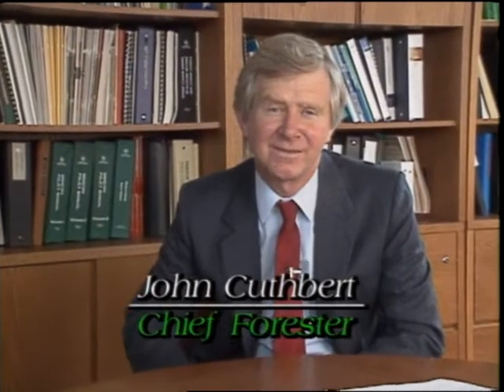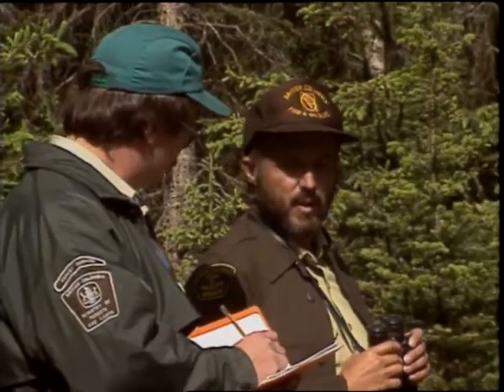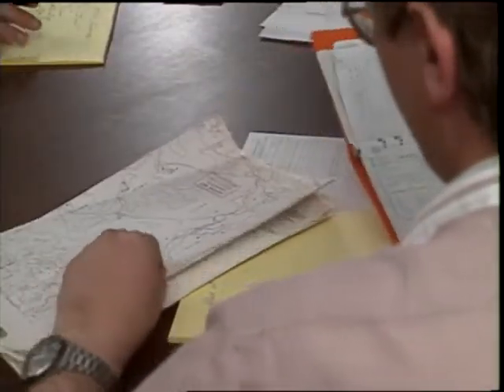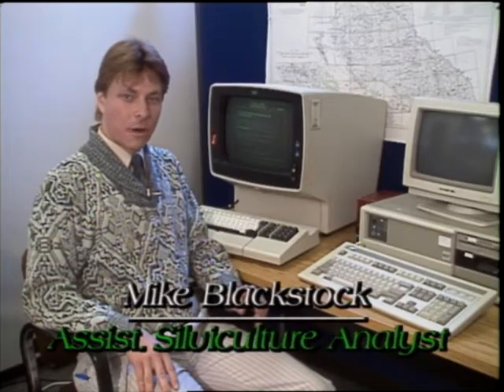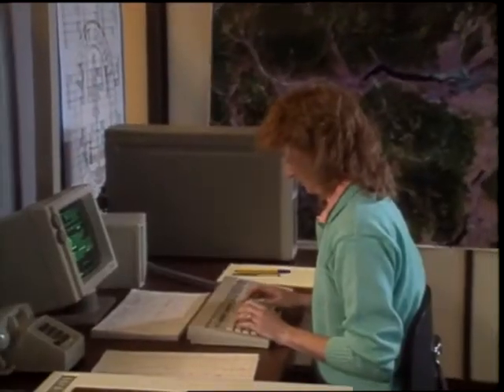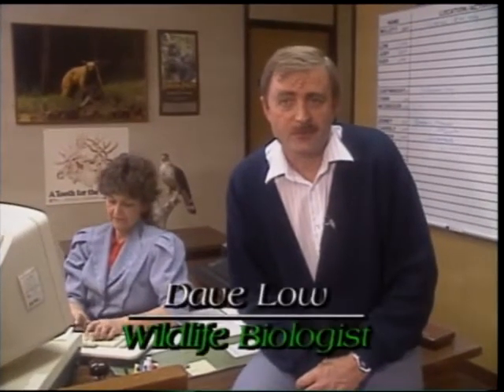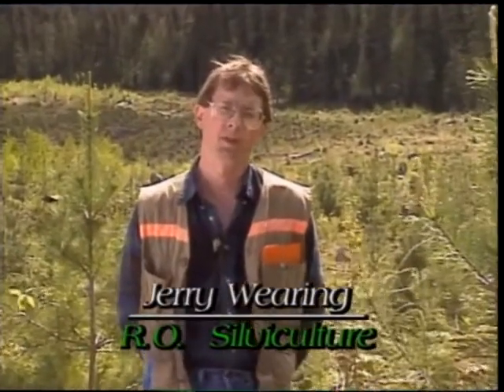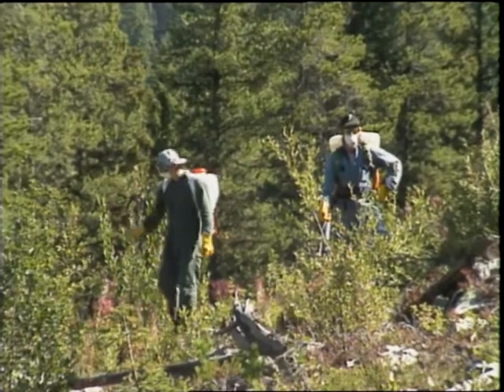Managing The Data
Description: An historical look at the management of data that supports silvicultural program decisions to ensure reforestation of areas lost to logging, fire or insects.